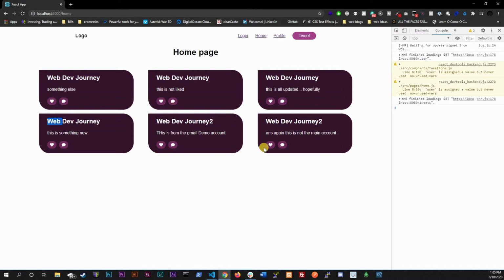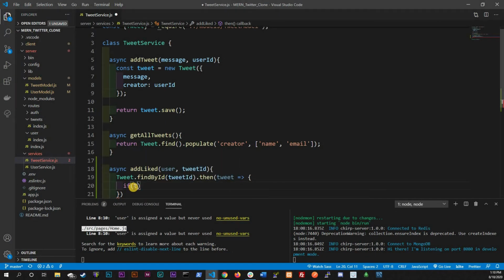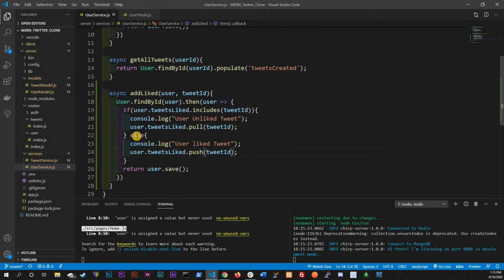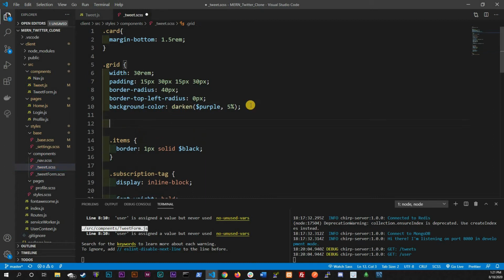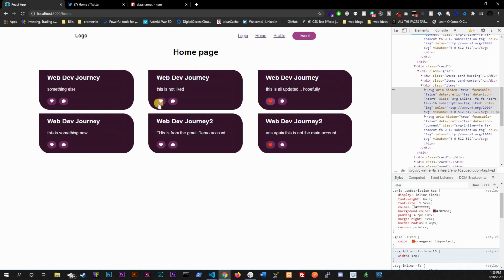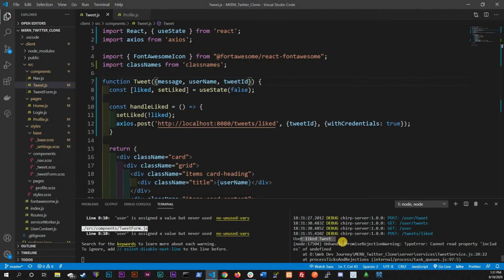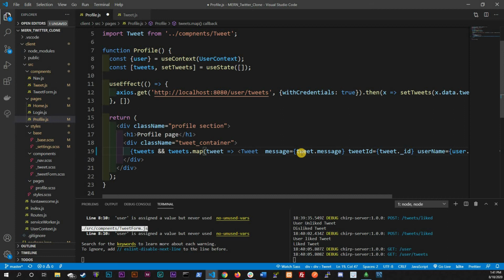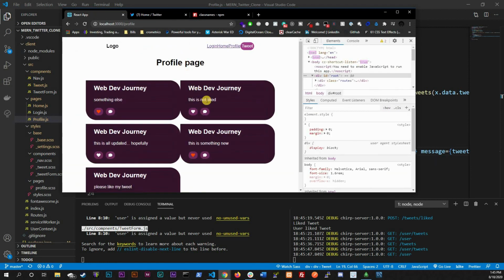Twitter Clone - Building the "Like" Functionality